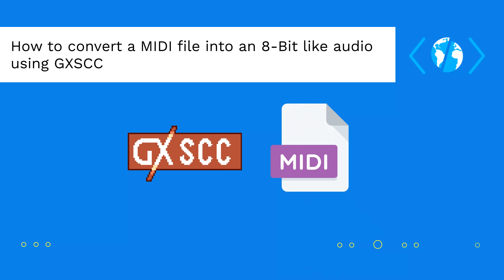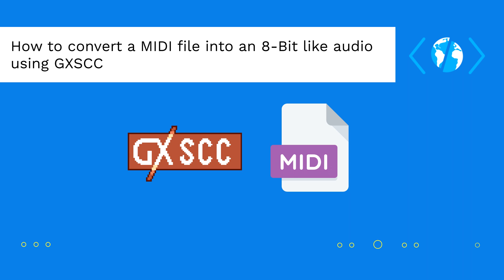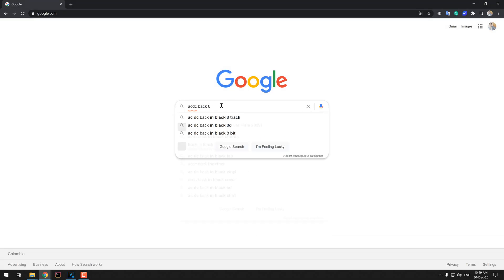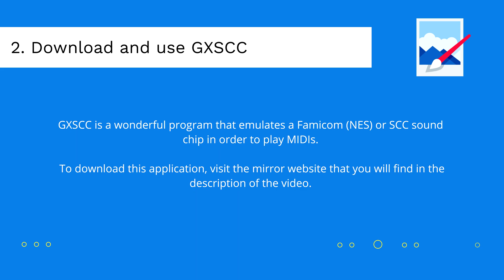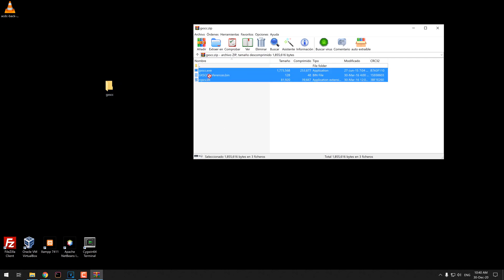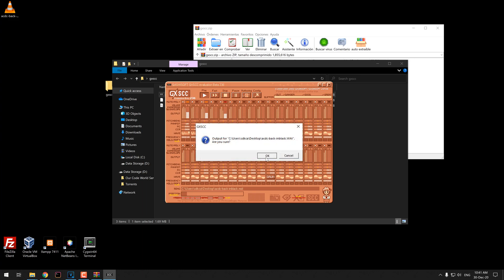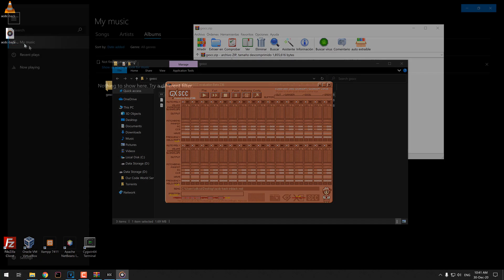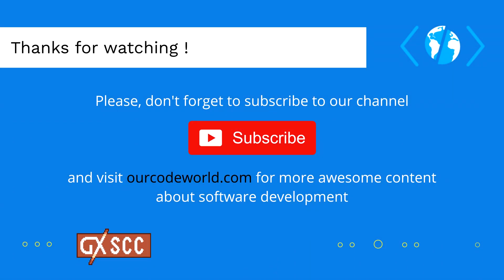How to convert a MIDI file into an 8-Bit like audio using GXSCC